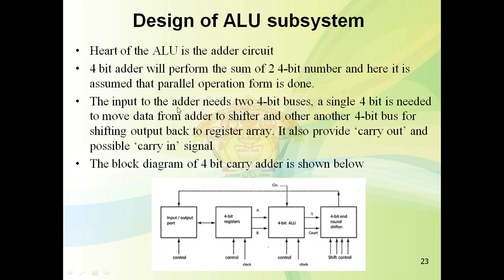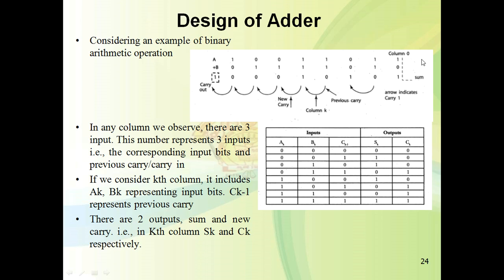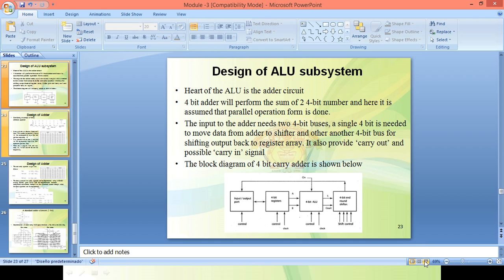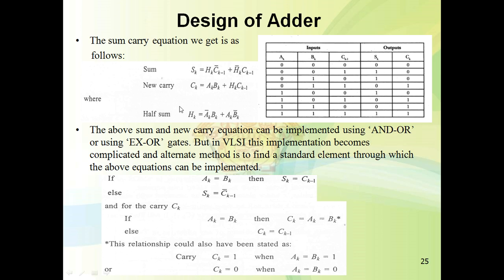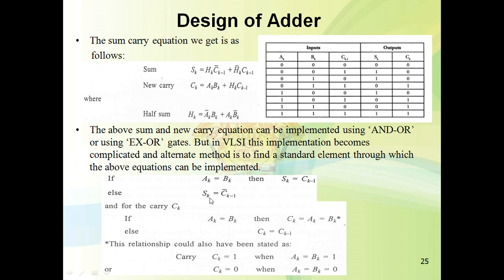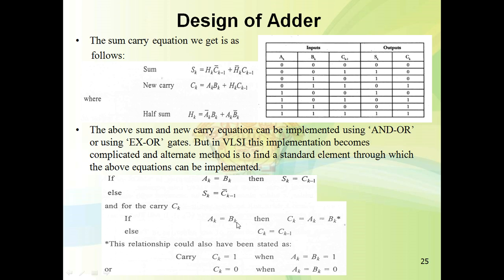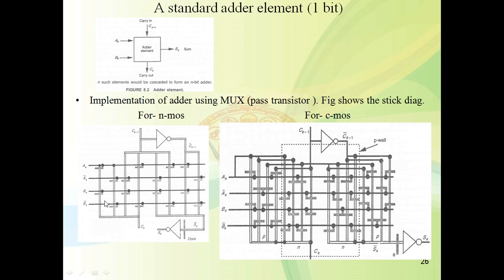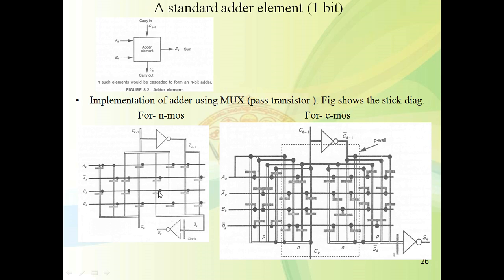VLSI M3 3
This video is about adder deign.